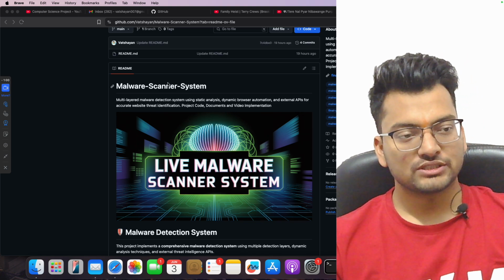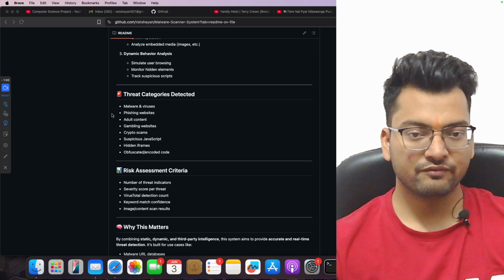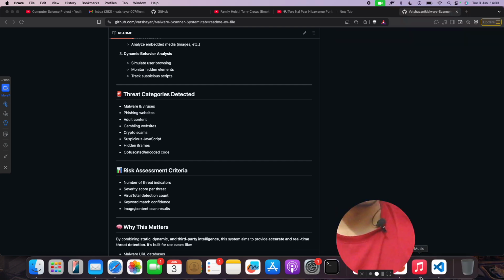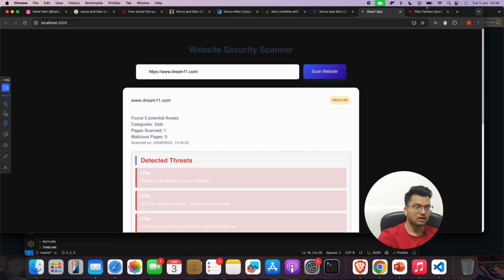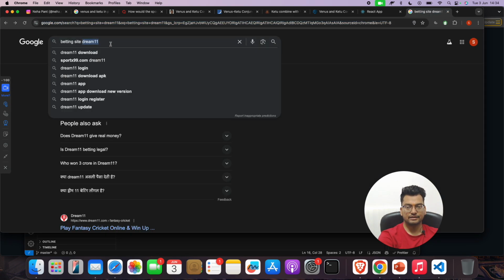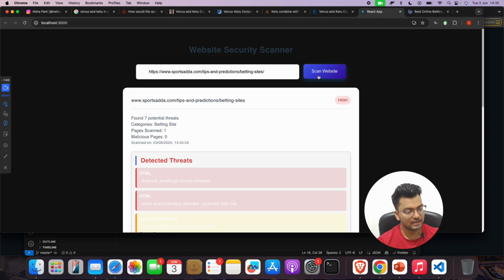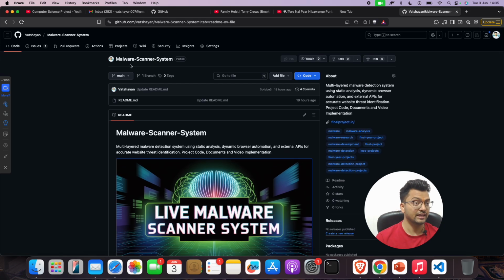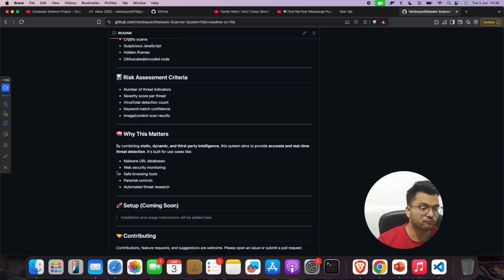Malware Detection System | Detect Phishing, Malware, Obfuscated JS & Hidden Threats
🛡️ Welcome to the Ultimate Malware Scanner System!
This video showcases a powerful project that detects malicious websites using multiple layers of security: static analysis, dynamic behavior analysis, and threat intelligence APIs.

What you'll learn in this video:
- HTML and JavaScript scanning for suspicious code
- Integration with VirusTotal, Google Safe Browsing, AbuseIPDB, URLScan.io
- Dynamic website analysis using Playwright automation
- Detection of phishing sites, adult content, crypto scams, hidden iframes, and more
- How the system calculates a risk score based on multiple threat indicators

This project is ideal for:
- Cybersecurity professionals
- Malware researchers
- Web monitoring and safe browsing tools
- Parental control applications
- Threat intelligence platforms

Technologies used: Node.js, Cheerio, Playwright, external APIs (VirusTotal, AbuseIPDB, etc.)

PROJECT SERVICES ARE PAID !!

Project Include:
1. Project Code
2. PPT
3. Synopsis
4. Report
5. Base Research Paper
6.Tutorial Video
7. Documents